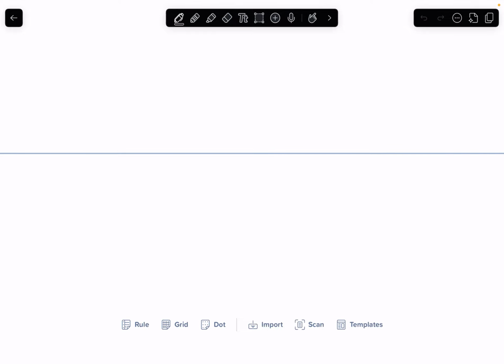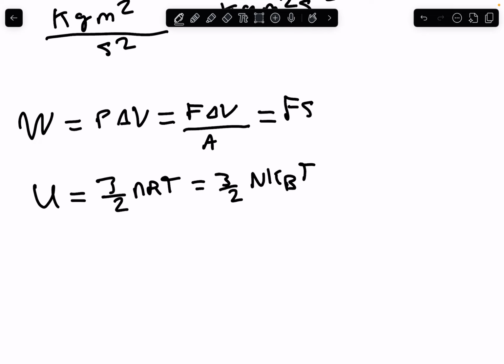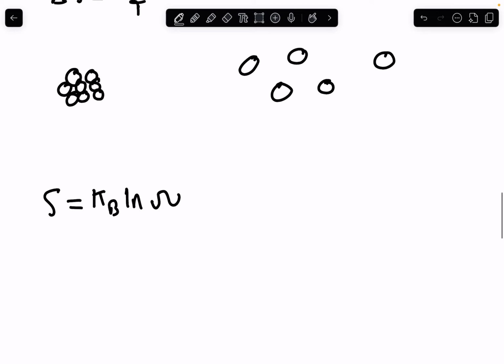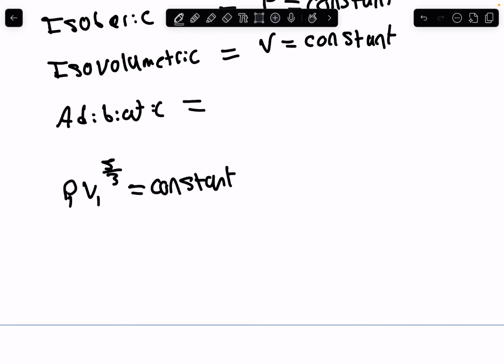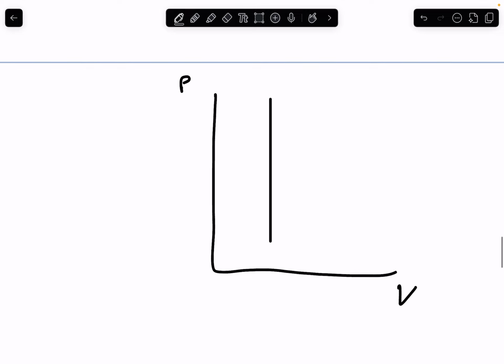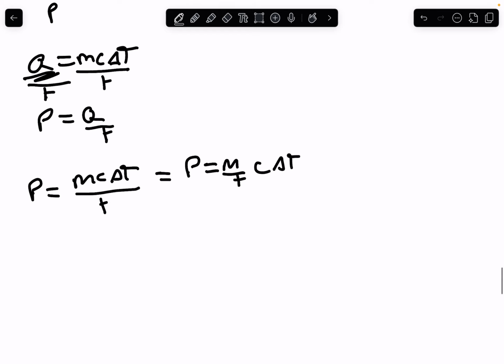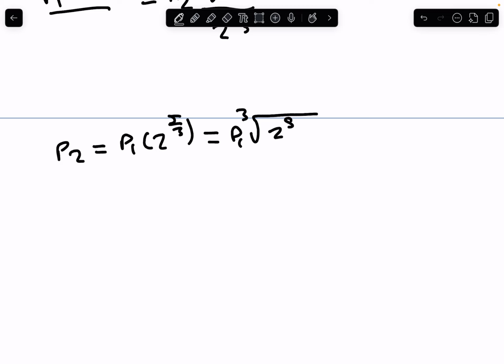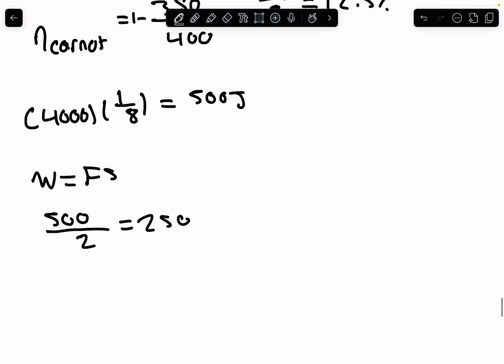IB Physics HL Topic B.4 Thermodynamics